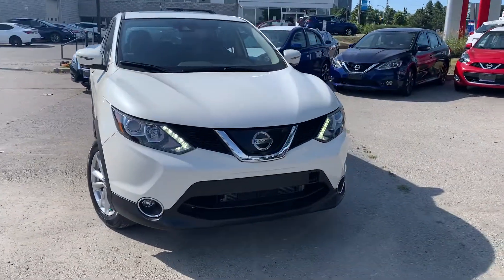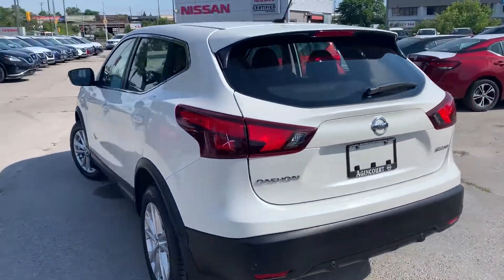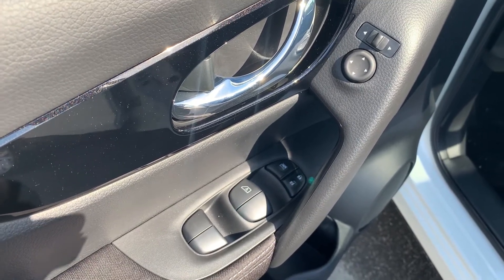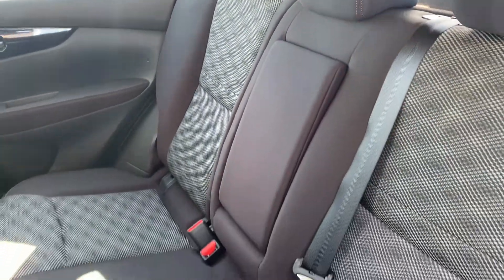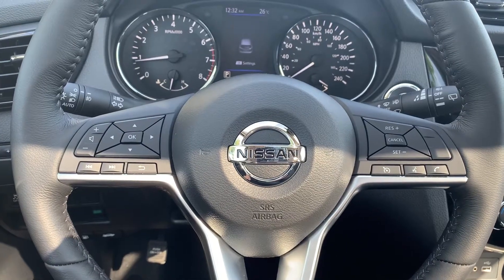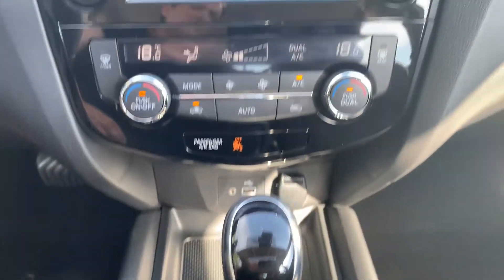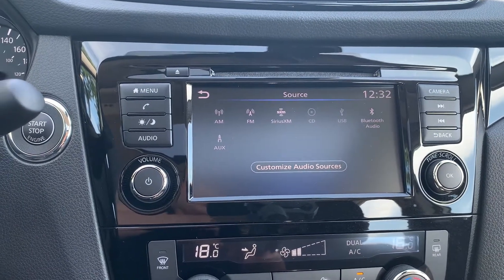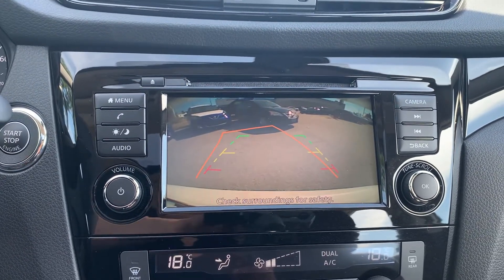2019 Nissan Qashqai SV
Pre owned 2019 Nissan Qashqai SV at Agincourt Nissan!

U12834NU